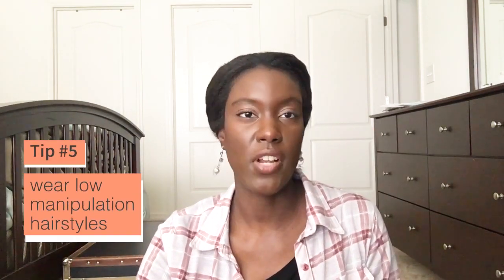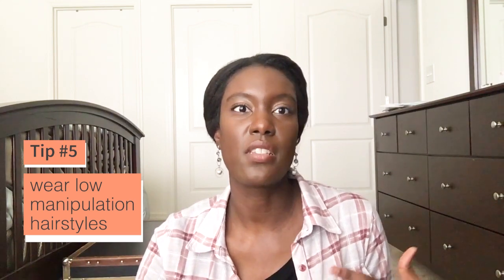How To Start Your Healthy Hair Regimen | 7 Tips For Starting A Relaxed Hair Regimen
So you’ve set some hair goals for yourself this year. Most likely all of those hair goals require your hair to be healthy. And healthy hair doesn’t just happen. It takes a little bit of work, some planning, and a good hair regimen. I'm sharing 7 tips for how you can get your hair regimen started.

MORE ON RELAXED HAIR REGIMENS